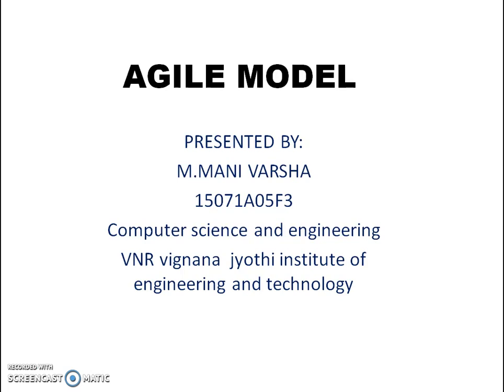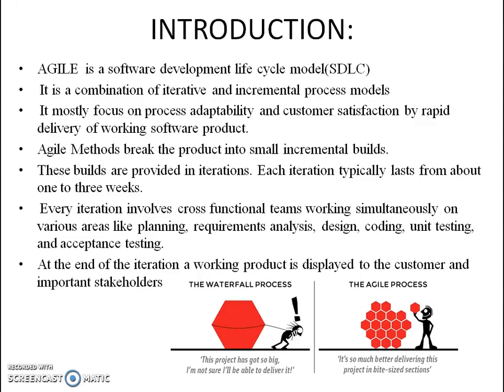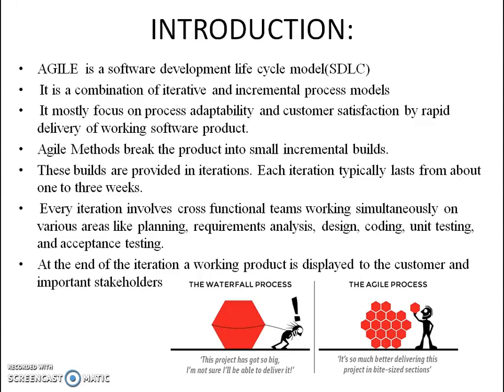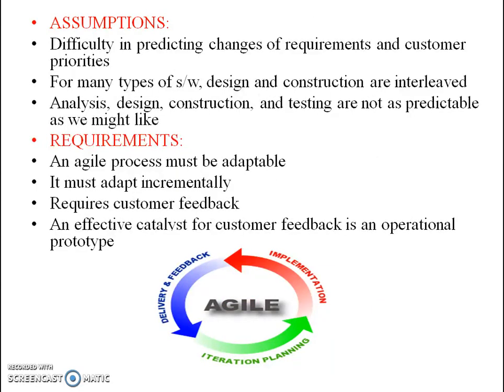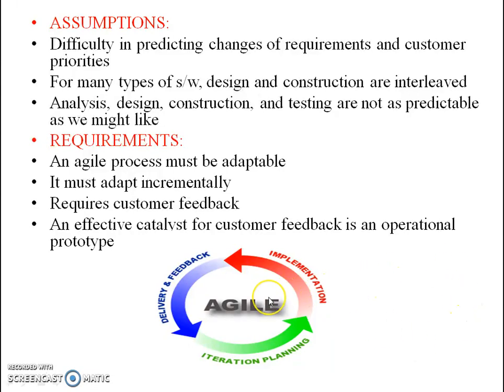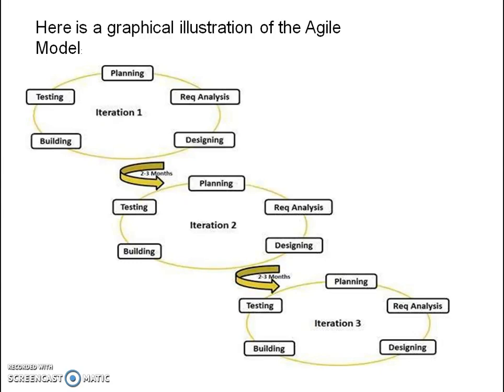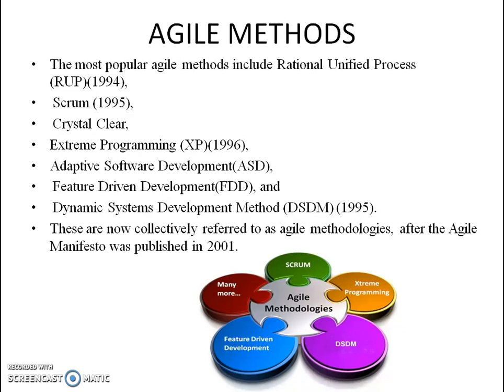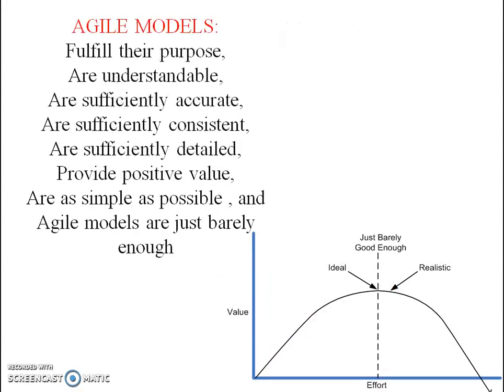AGILE MODEL by Manivarsha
Agile model